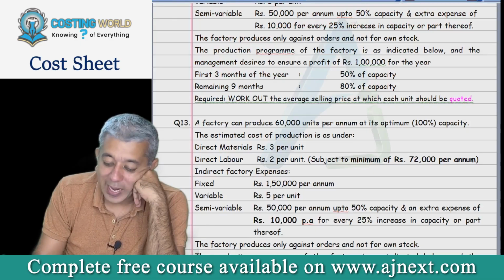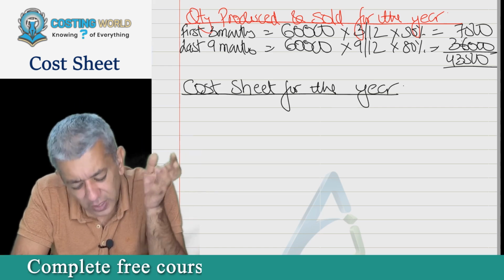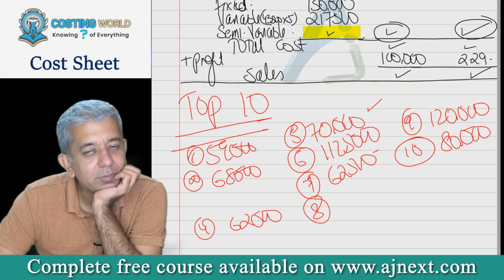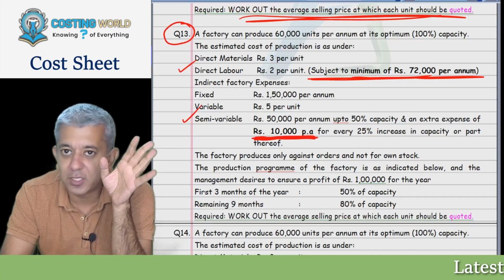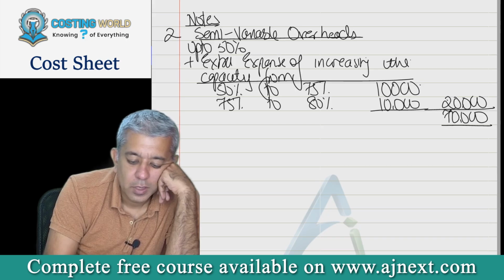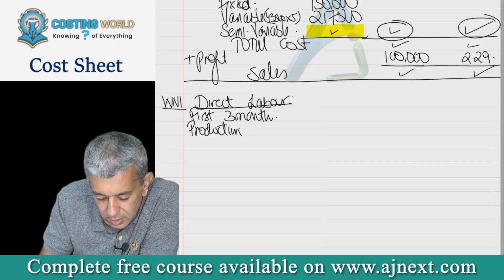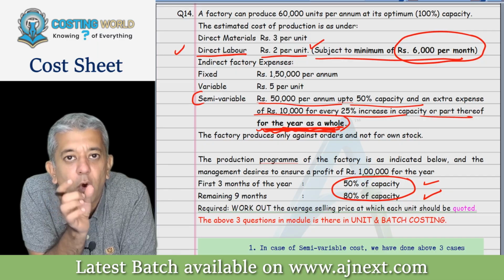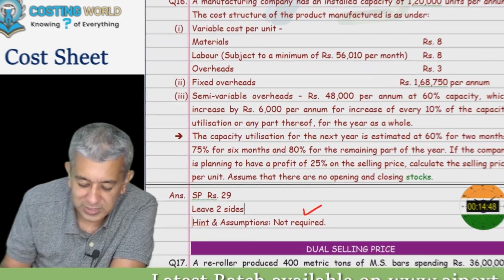CA Inter Costing 6A – Basic Cost Sheet (Lecture 8) Q.12 to Q.16 - Semi Variable Cost | Full English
📚 Lecture 8 – Cost sheet | Costing

Hi Students, welcome to Lecture 8 of our Cost Sheet series.

In this lecture, we will focus on an important topic — handling semi-variable expenses. As we progress in the course, you’ll learn that semi-variable expenses can take many forms:

In some cases, they can be split into fixed and variable components.

In other cases, they may not follow any fixed pattern, and we simply need to follow the instructions given in the question.

📝 Today’s Key Coverage
We will solve Question 12, Question 13, and Question 14 — all of which are quite similar, differing only by one or two adjustments. The main variations will come from:
The treatment of semi-variable expenses
Adjustments related to labour cost
You will also see all possible types of adjustments that can appear in such questions.

💡 Exam Importance
These questions have been asked many times in past exams, and are highly likely to be repeated in future attempts. Make sure you understand and practise them thoroughly.

🎯 By the end of this lecture, you will be able to:
Identify and treat semi-variable expenses in different formats
Apply given instructions to expense behaviour in questions
Handle common exam adjustments related to labour costs

📌 Watch, learn, and revise — Let’s begin today’s lecture!

Timelines
Q12 00:00:53
Q13 00:22:57
Q14 00:36:33
Q15 Homework
Q16 Homework